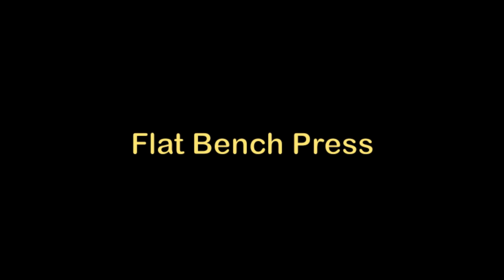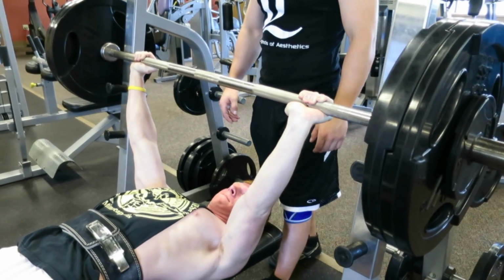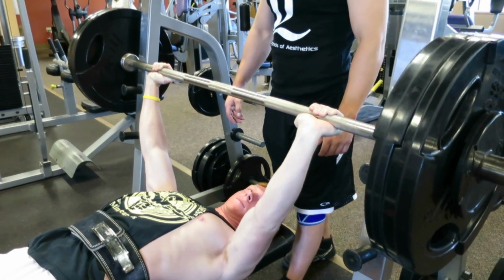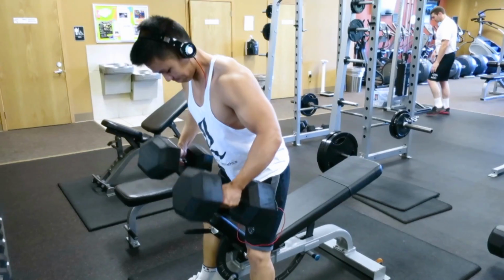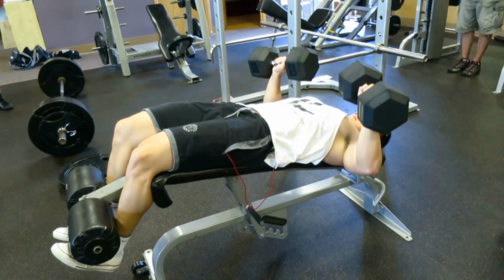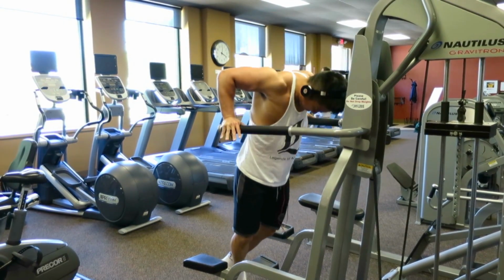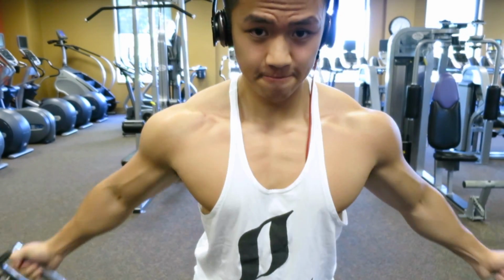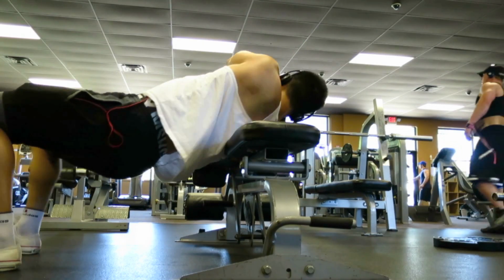Chest Training 101 With Tony Do